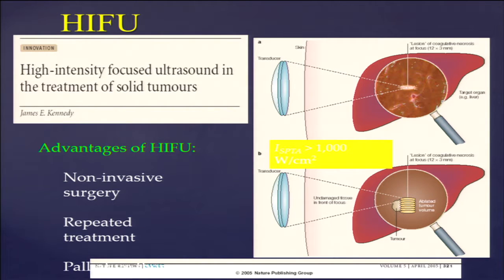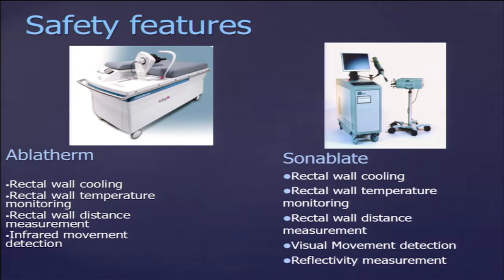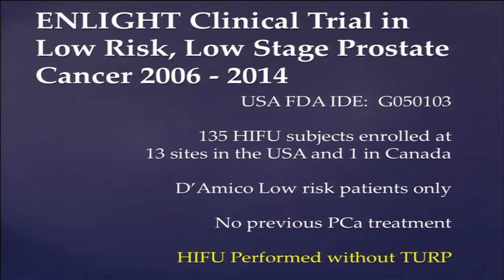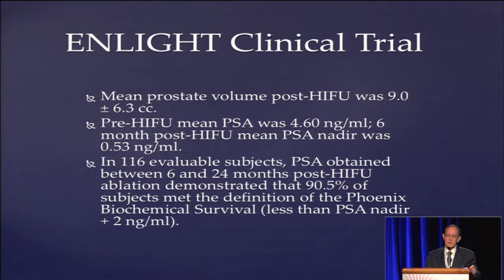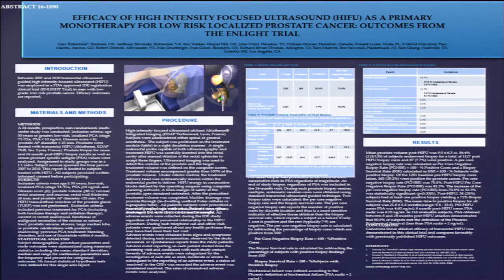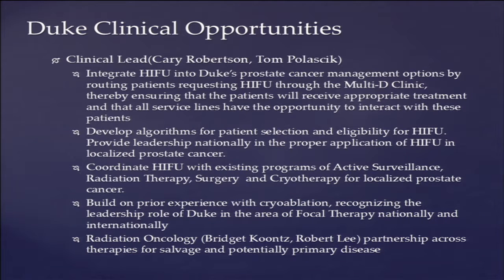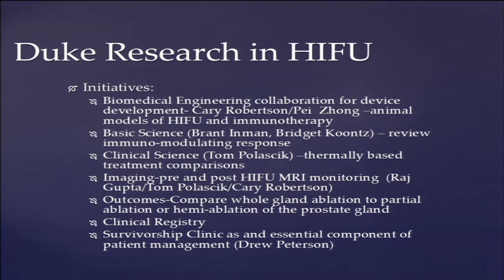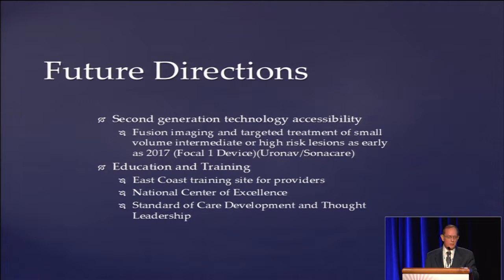Cary Robertson - Harnessing the Full Potential of HIFU in Prostate Cancer Treatment (2016)